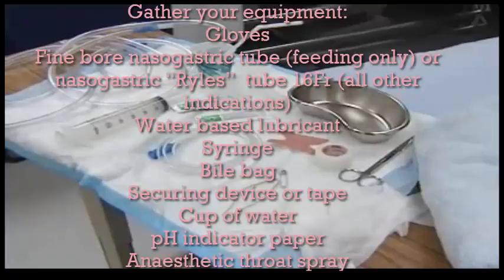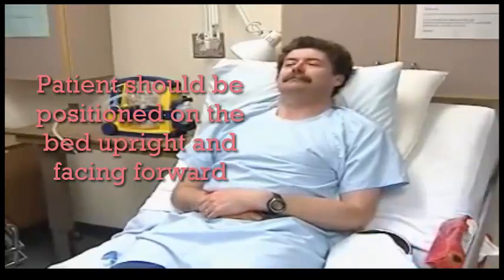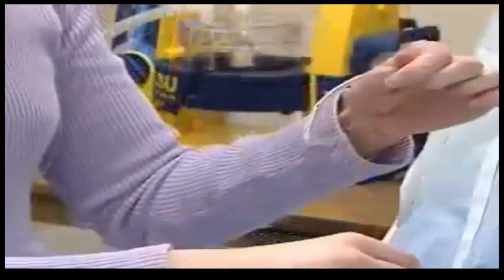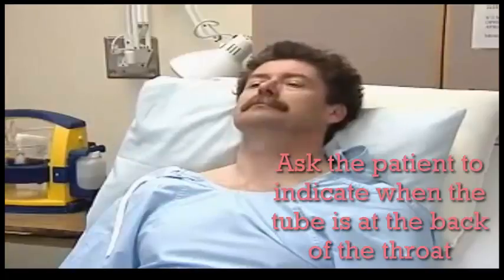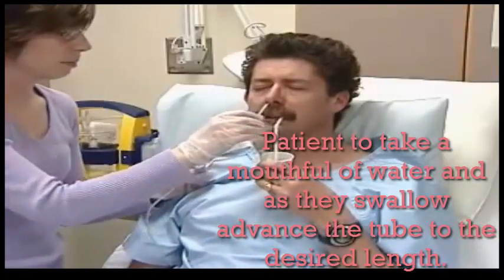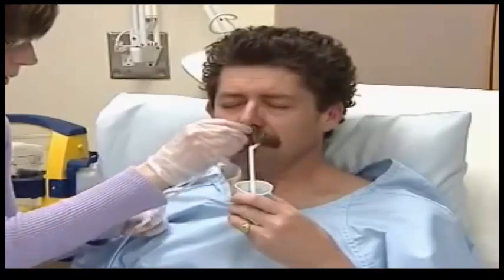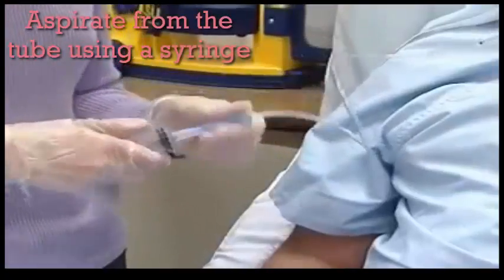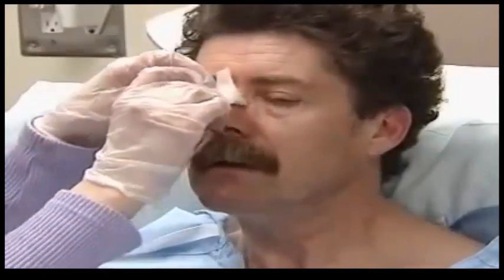NG Tube Insertion||position-tips||Nasogastric Tube intubation||ryles tube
NG tubes may be used for feeding or for drainage – read your instructions thoroughly as this will dictate the type of tube you need to use. Essentially you are inserting a tube from the patients nose into their stomach.